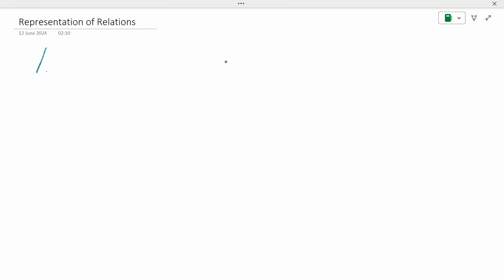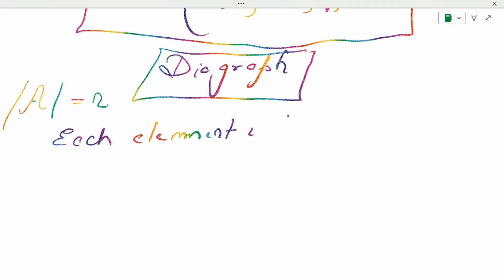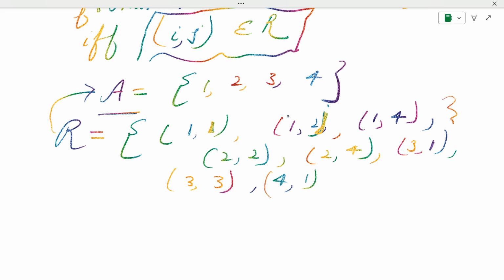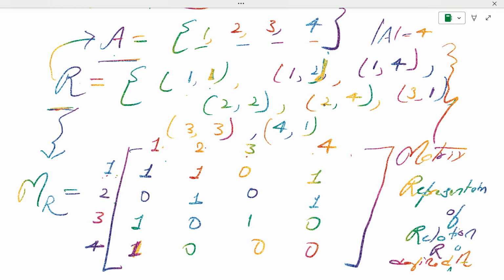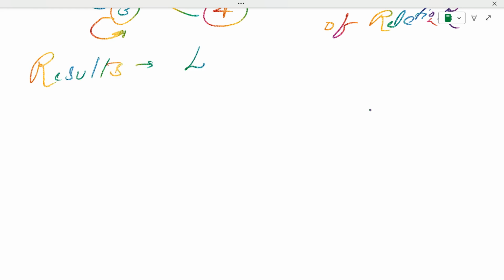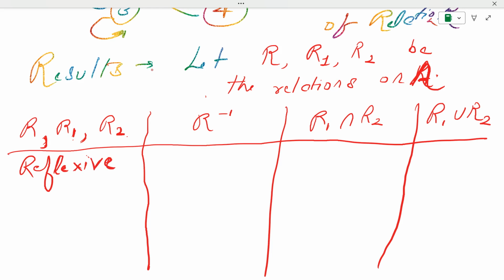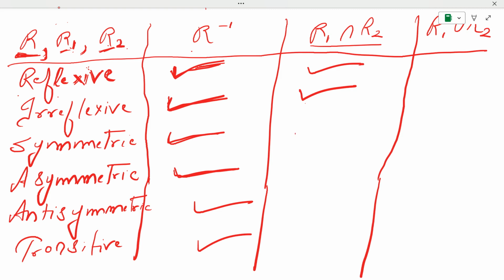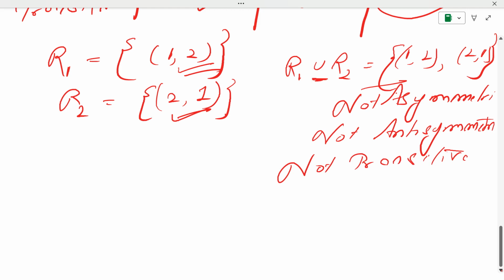Representation of Relations